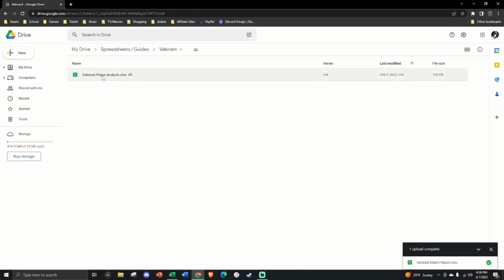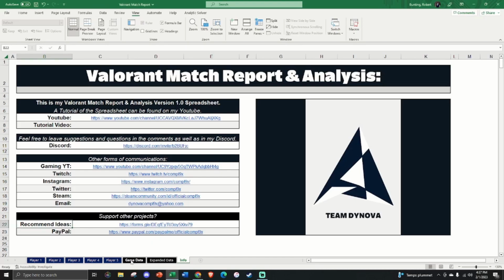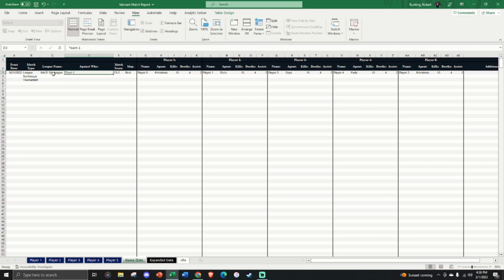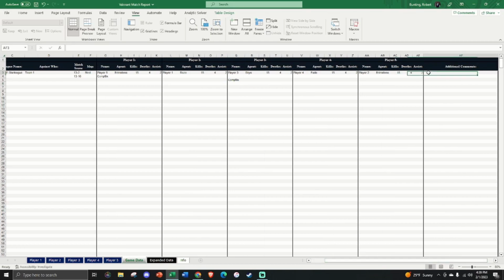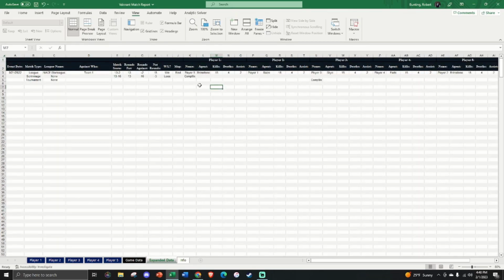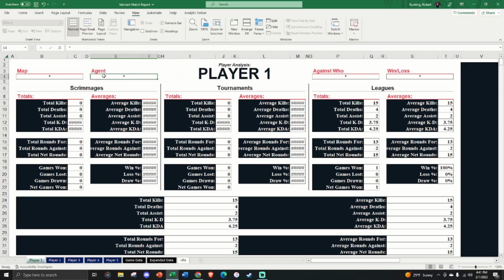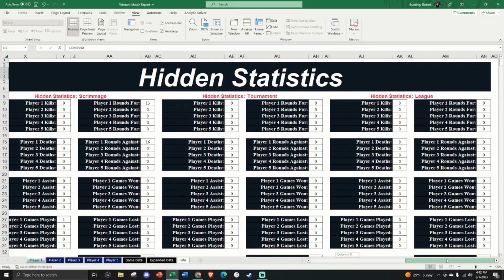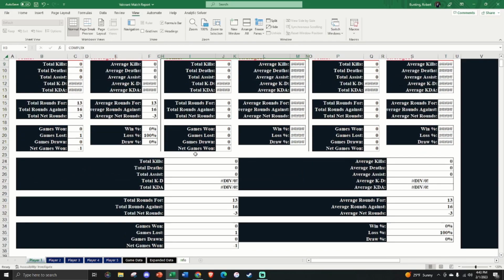Valorant Match Report & Analysis Spreadsheet Tutorial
In this video, I quickly describe how to use my Valorant Match Report & Analysis for teams.